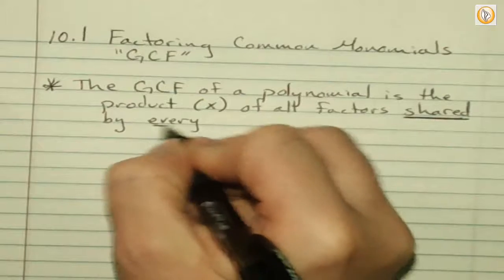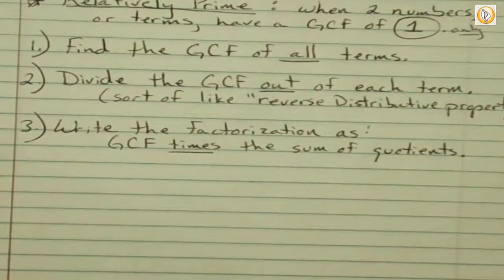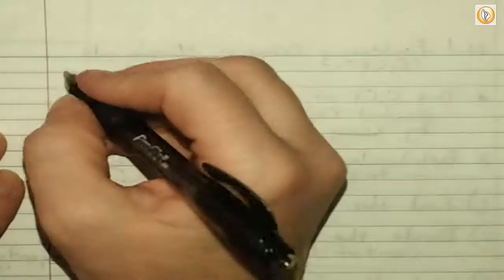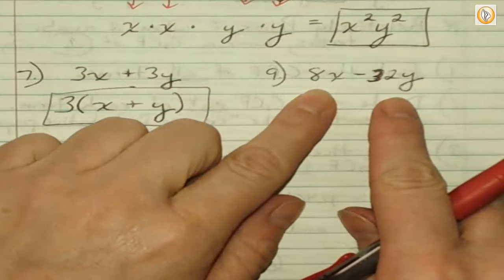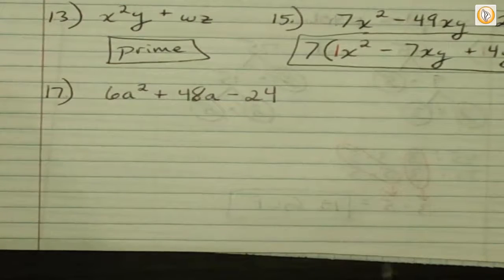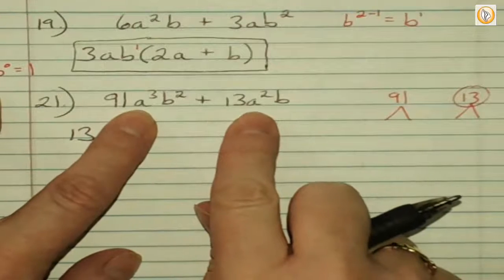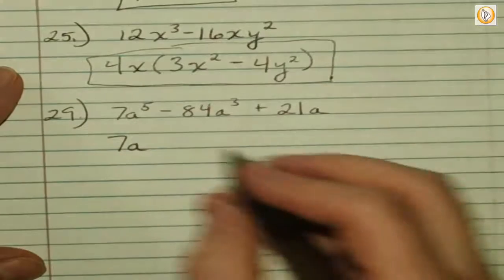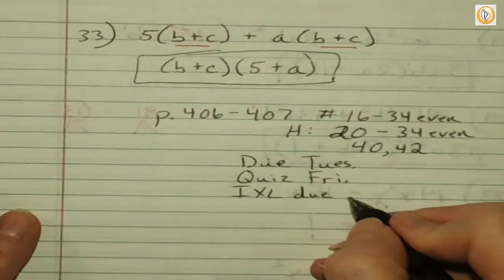Algebra 1 10.1 Factoring Common Monomials